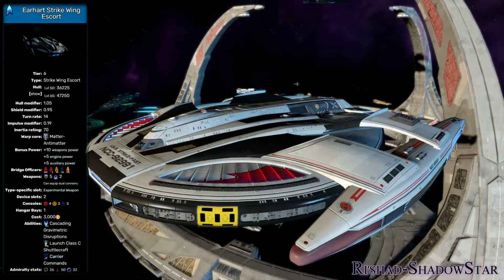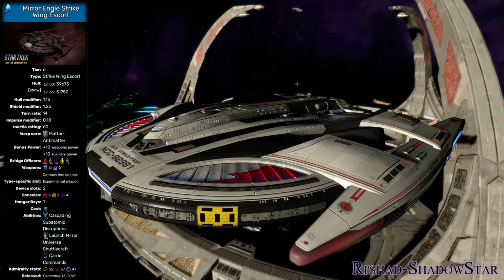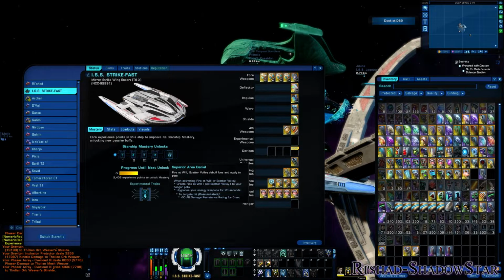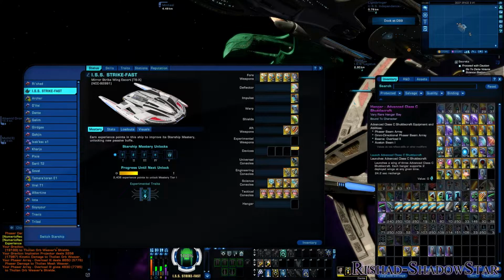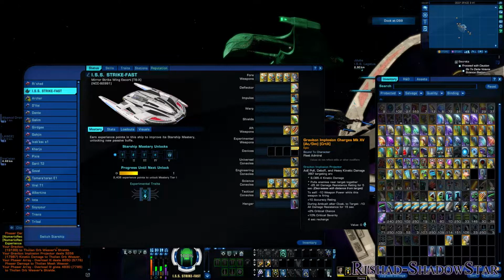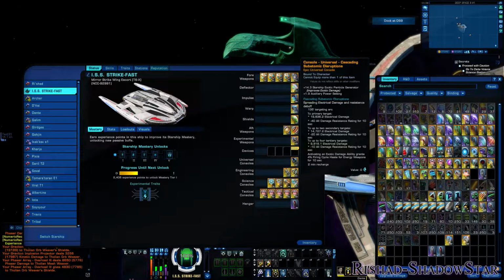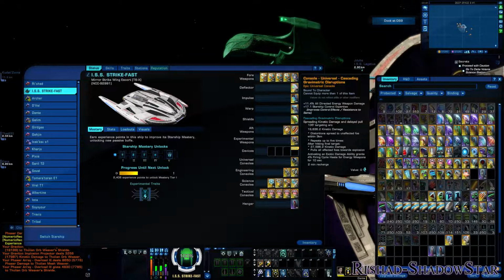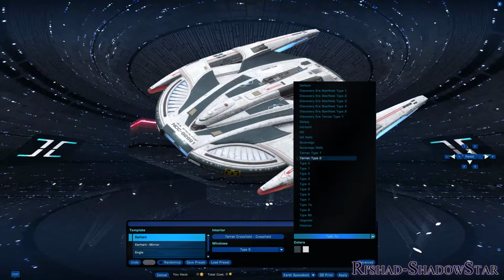Mirror Engle Strike Wing Escort - STARSHIP STATS REVIEW (Star Trek Online)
my first time with this ship dam i wish i had it sooner